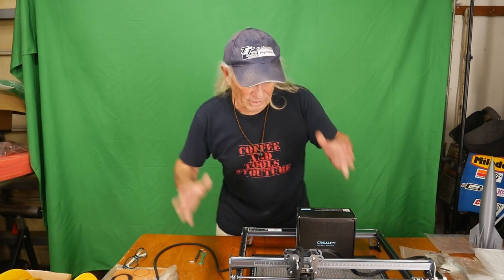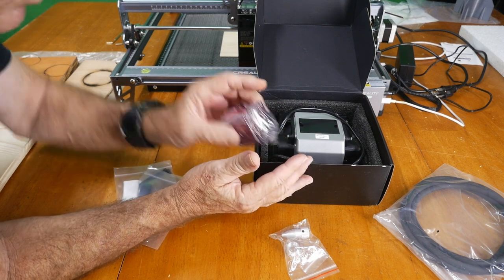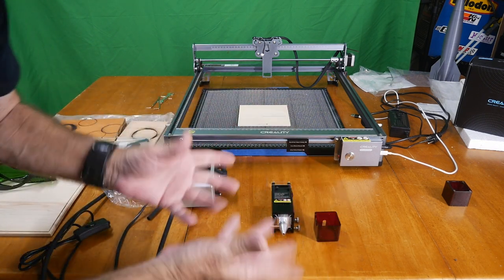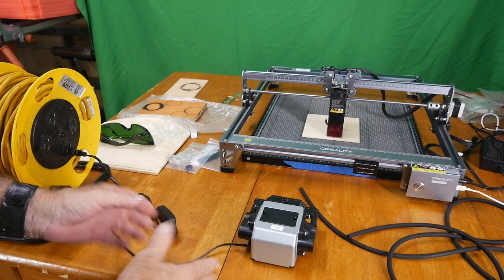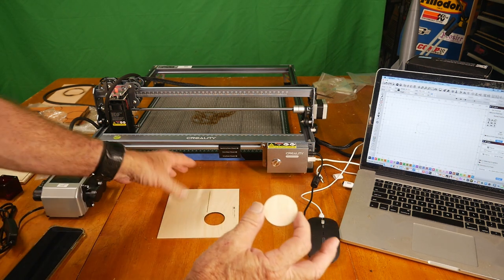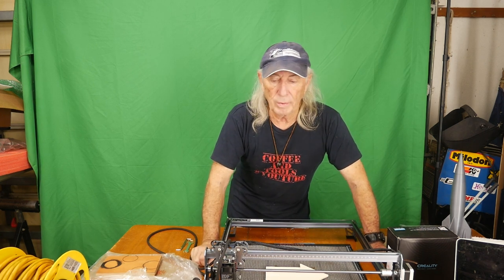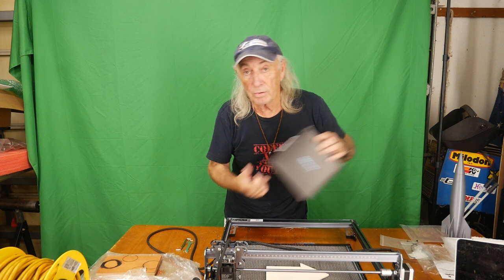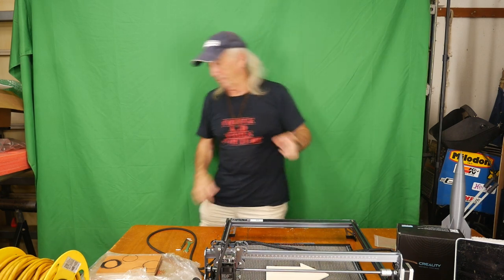Creality CR Laser Falcon upgrade with the secret box. Tested by Coffee and Tools ep. 272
Topics on this today include the mysterious box from Creality and how to set up the new pump on the CR Laser Falcon. Other topics on this channel include:
wood projects, tools, tool repairs, custom jigs, basic wood shop work, wood tools, 3D printers, RV repairs, car repairs, custom work, CNC, metal work, lasers, craft and hobbies.